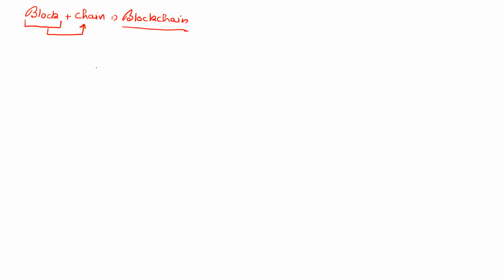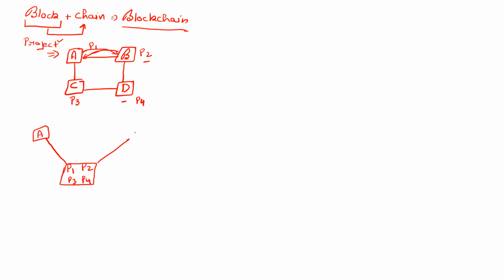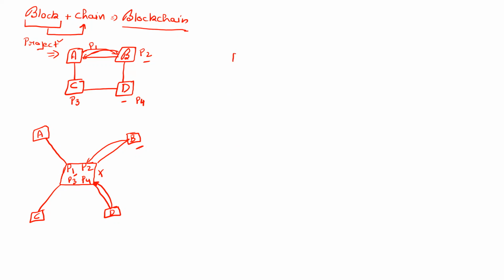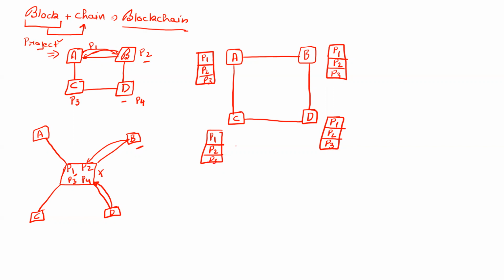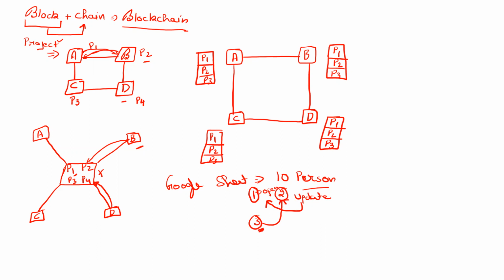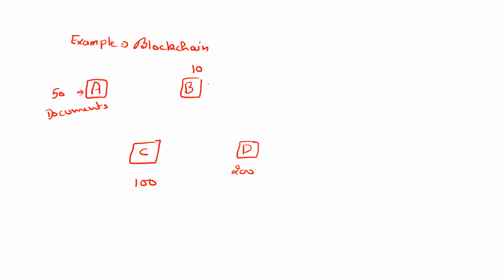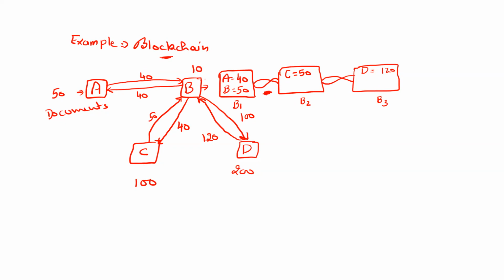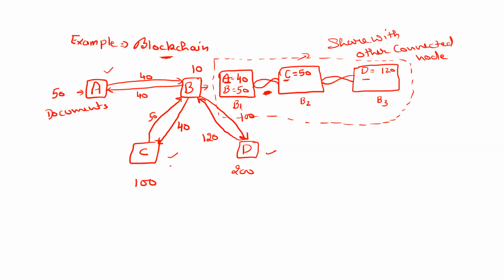Blockchain and Its Importance Part 1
Blockchain is a method of recording information that makes it impossible to be hacked, modified or manipulated